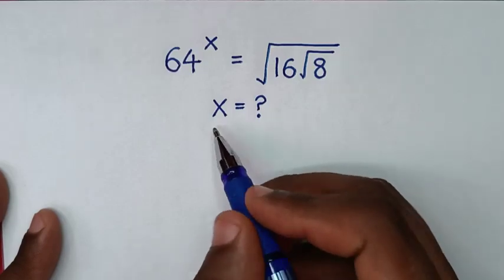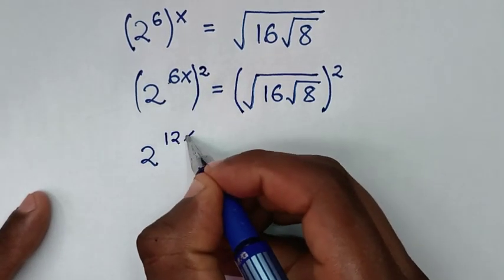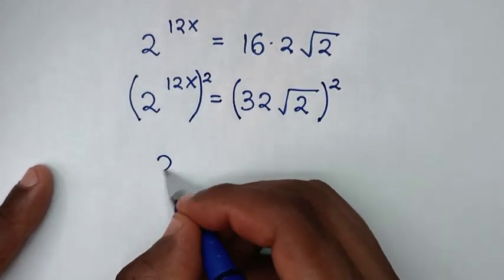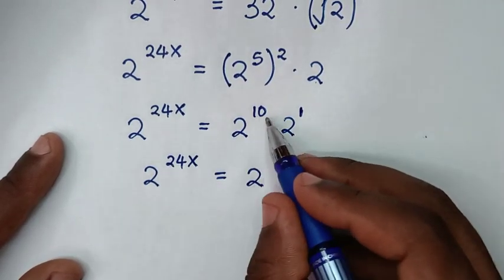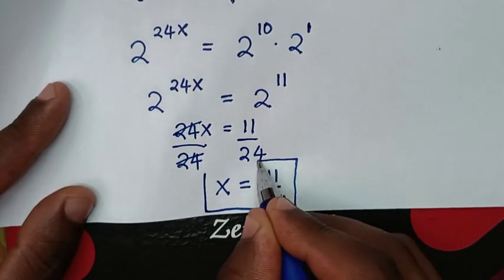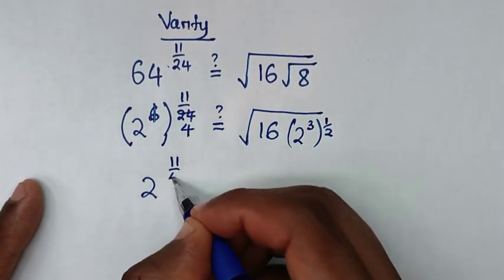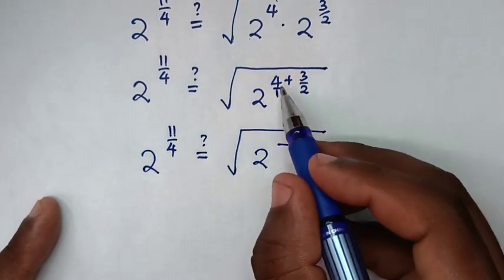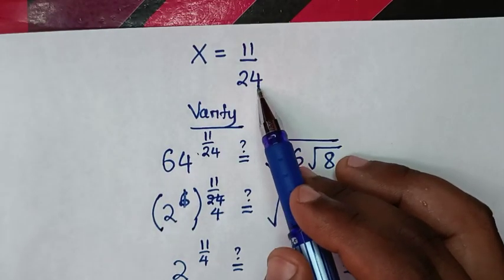A Nice Algebra Problem | How to solve!!